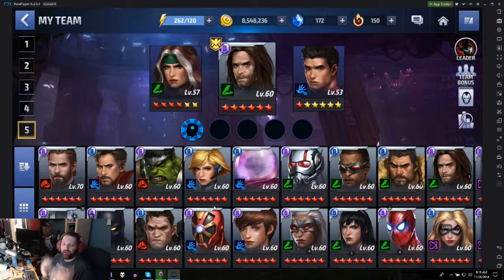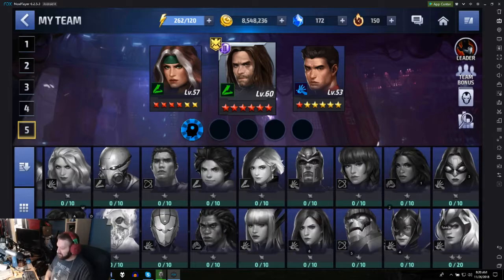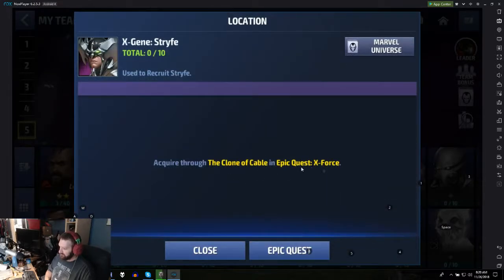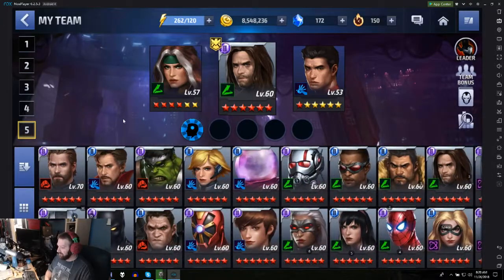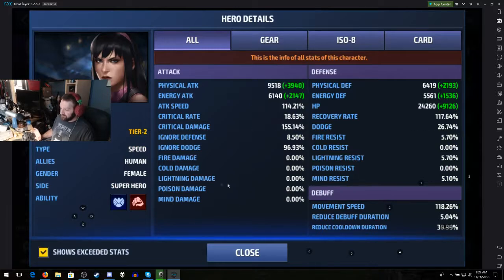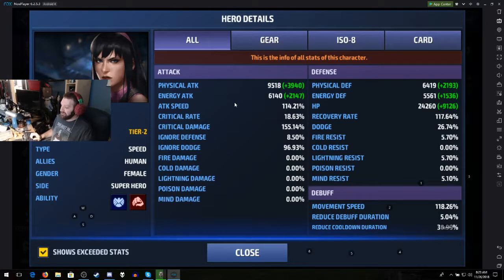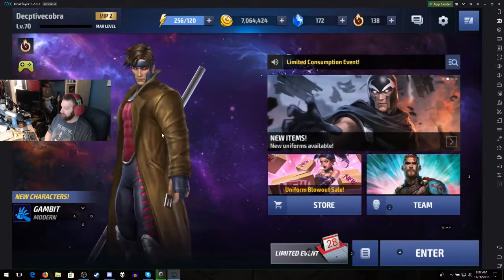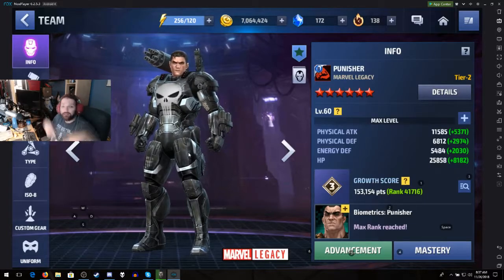Marvel future fight how to Mod ep 1 Hawkeye Kate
here it is guys my first how to mod video for Marvel future fight and in this Episode we will be Learning how to Mod Hawkeye Kate..